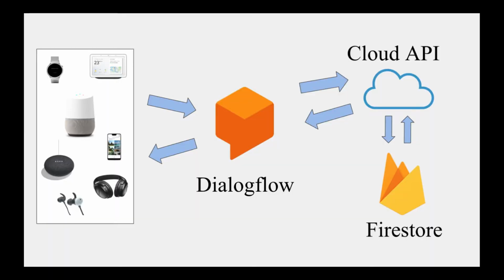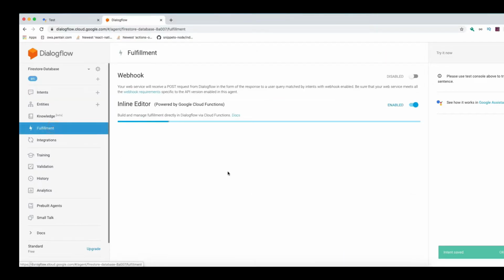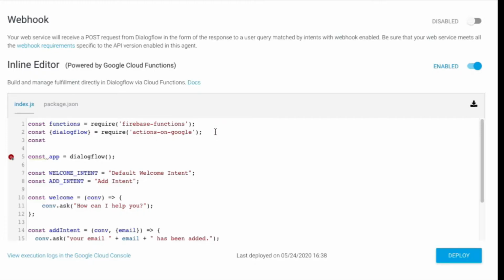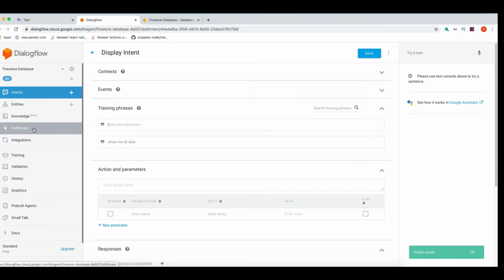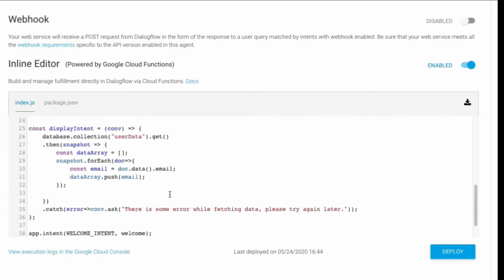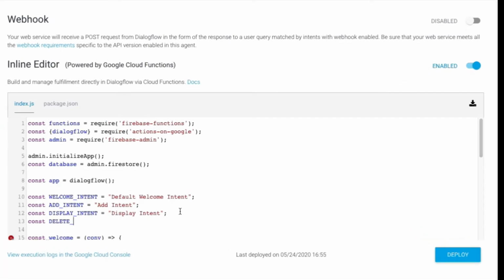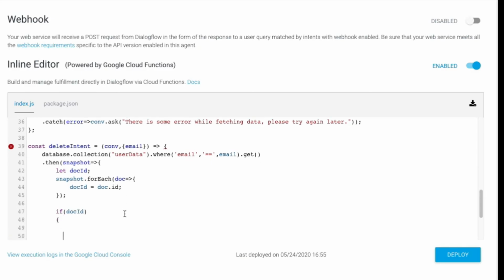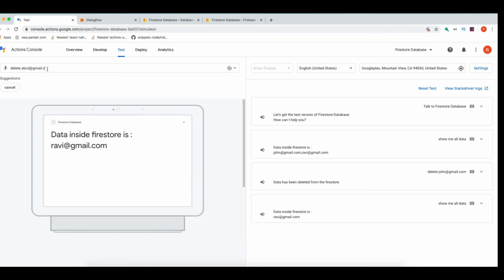Integrating Cloud Firestore With Actions on Google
In this video, we will learn integration of cloud firestore with actions on google. We will use inline editor only for this tutorial.